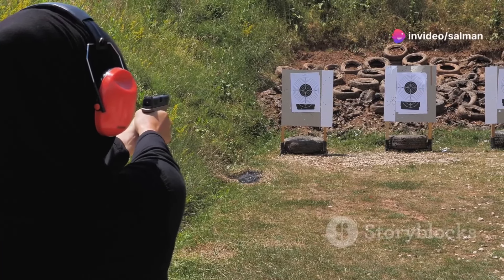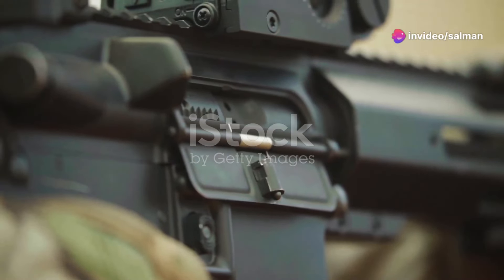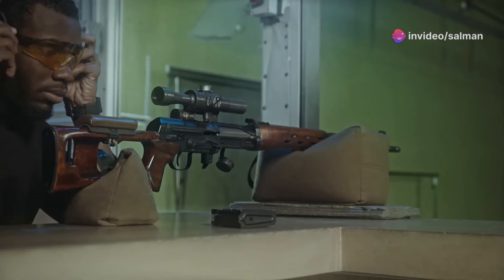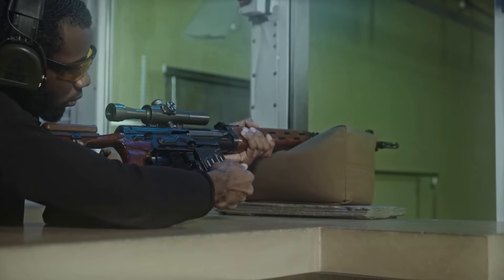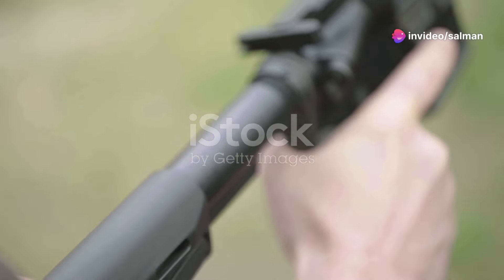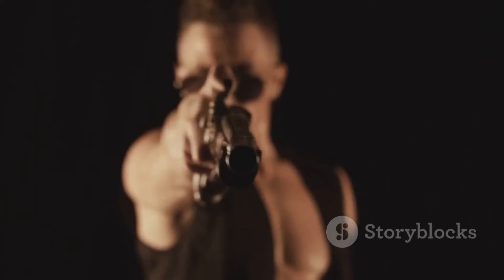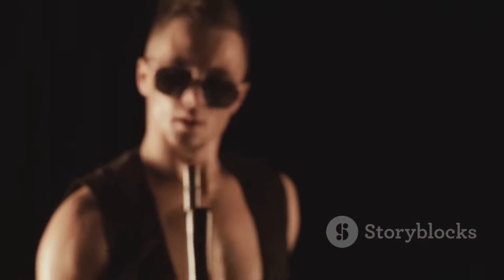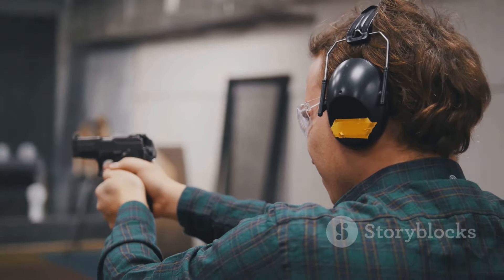Shooting precision: Top 5 shooting techniques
we (including YouTube) will not be held liable for any injury to yourself or damage to your firearms resulting from attempting anything shown in any of our videos. we do not endorse any specific product and this video is not an attempt to sell you a good or service. we do not sell or deal in firearms. we do not instructing our viewers on how to modify firearms, accessories or otherwise to change their basic.